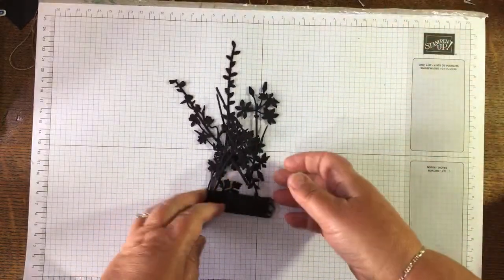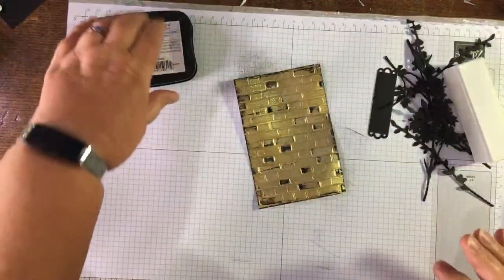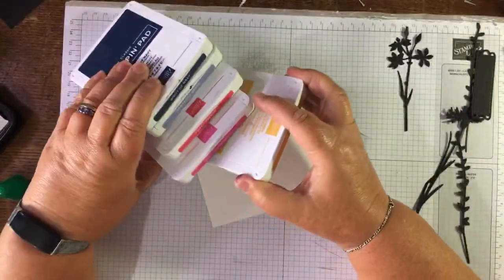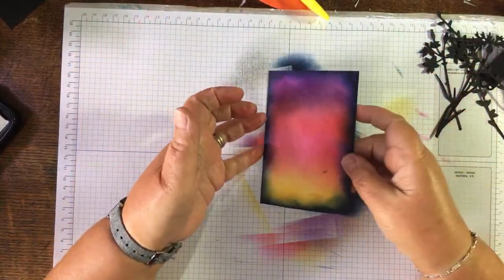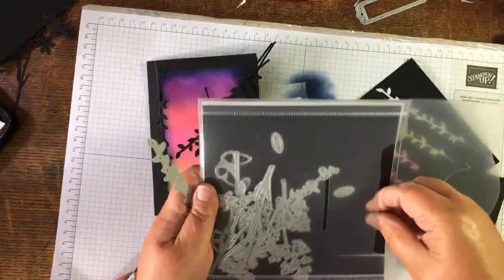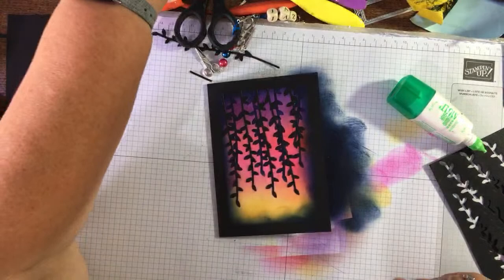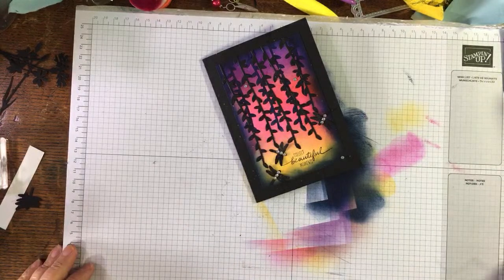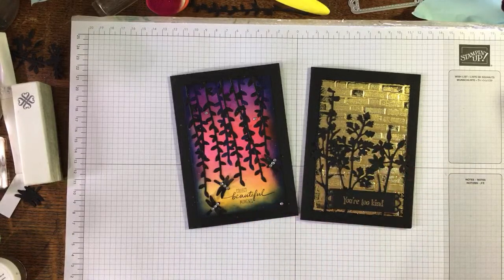🔴 LIVE using up Meadow die cuts